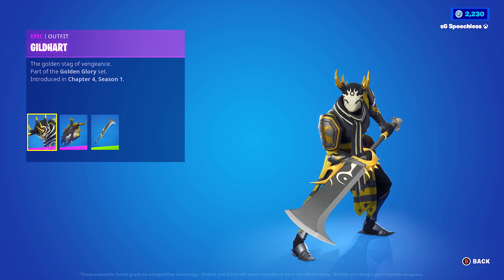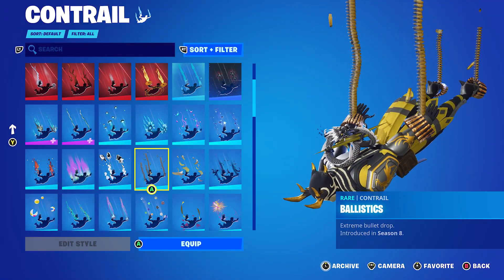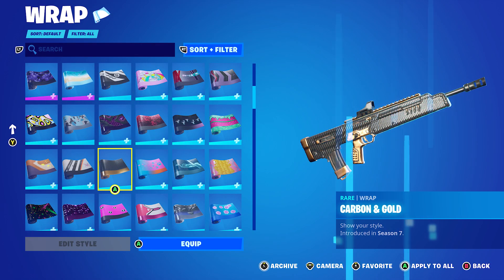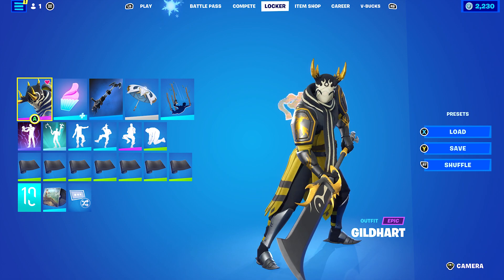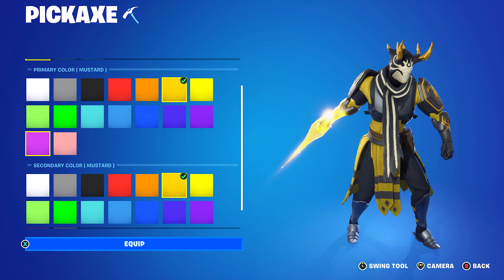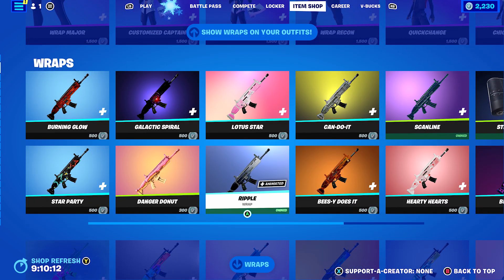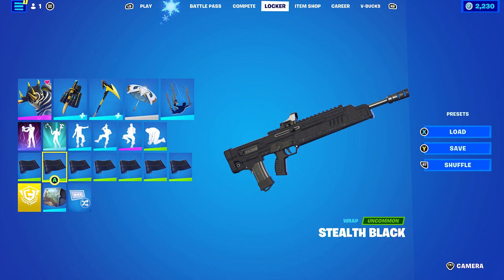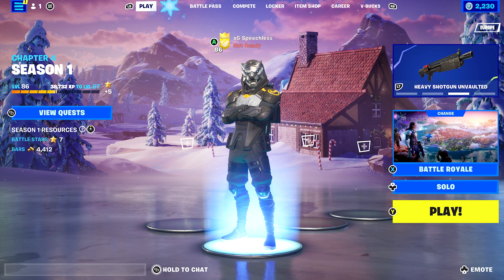Gildhart Skin Combos (Fortnite Battle Royale)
Hello and welcome to this video. This video is going to be Hundred and eighty fifth episode of my favourite skin combos. This episodes will be Gildhart which will include backblings, pickaxe, contrail and weapon wrap.